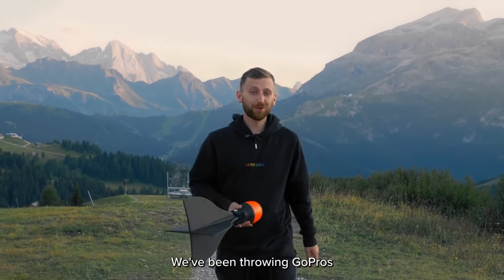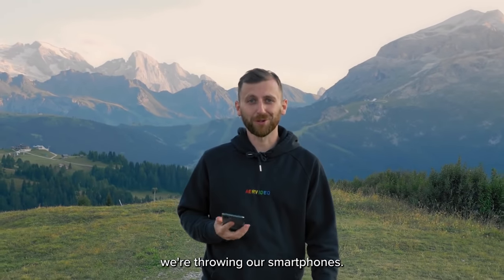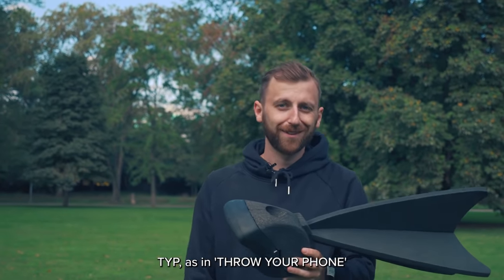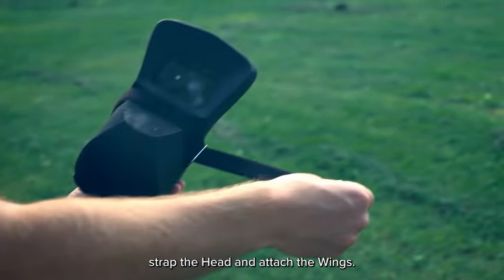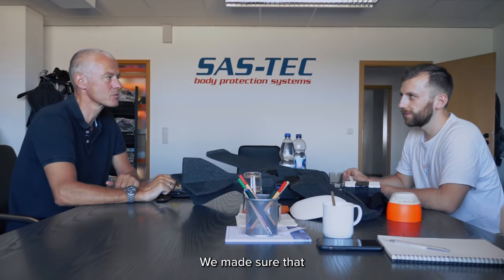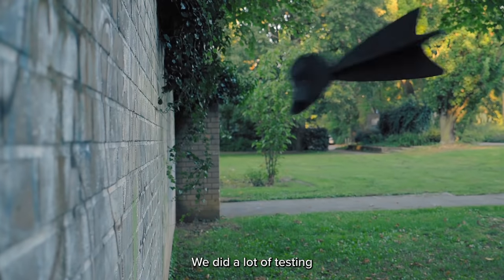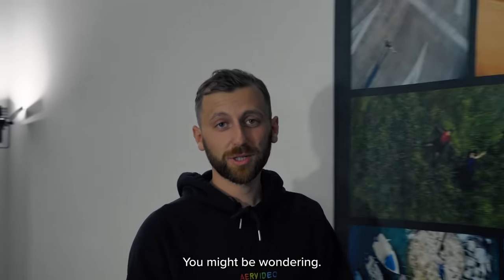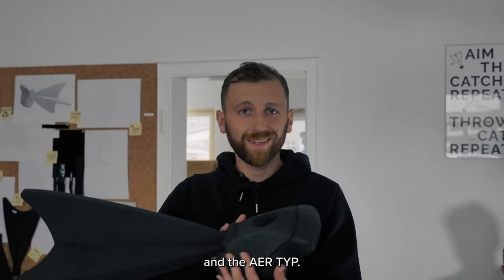AER - THROW YOUR PHONE (Kickstarter video)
We have been working so hard over the last months to make this day our launch day for the AER TYP.
We are so thrilled to give you the ability to safely Throw Your Phone for dynamic and safe aerial videos for everyone.
Simply throw your phone to get unforeseen, engaging and immersive perspectives.

We appreciate every support as in backing the campaign, liking and sharing this video and commenting what your thoughts are about our latest product.

Oh and by the way, we also redesigned the original AER for GoPro, so go and check it out as well on the KICKSTARTER campaign 😉